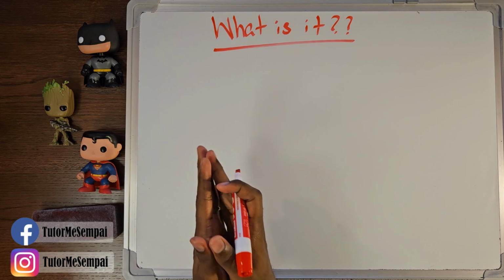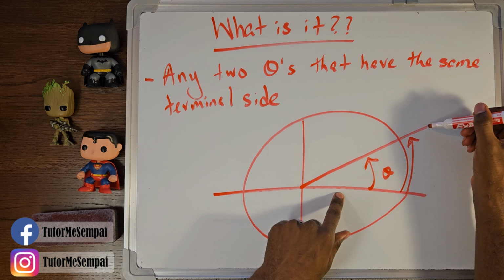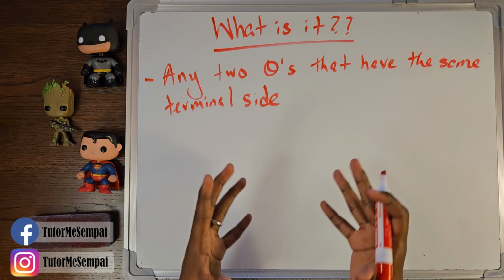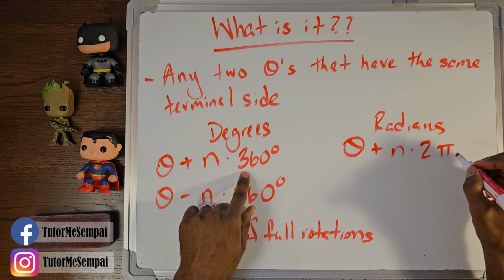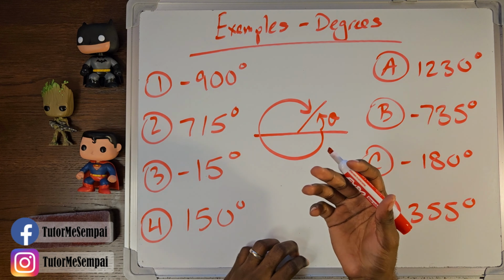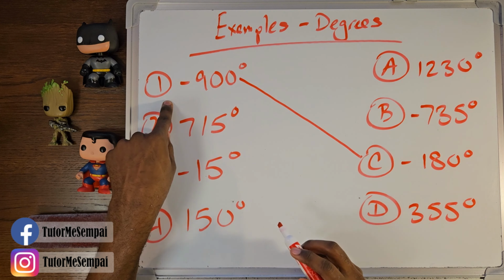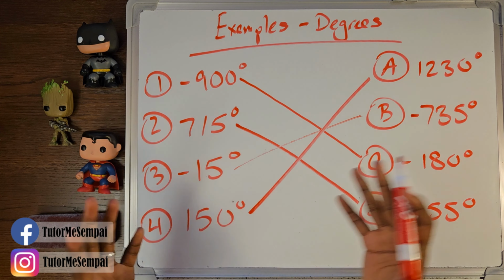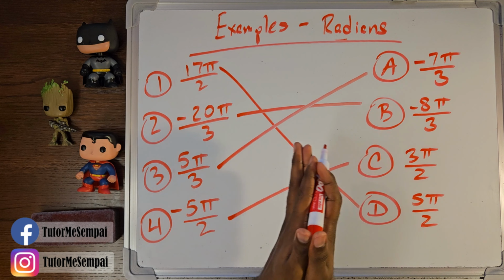Angles With A Common Terminal Side ~ 11th Grade Tutor Me Sempai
In this 11th grade video, we will be covering angles with a common terminal side. Another name for these angles would be "Co-terminal Angles". If you are ready to learn more about these, join Tutor Me Sempai now!!!

Timecodes
0:00 - Intro
0:47 - What is a Coterminal Angle
4:21 - Examples - Match the Degrees
7:06 - Examples - Match the Radians